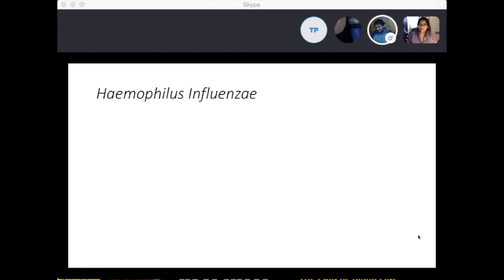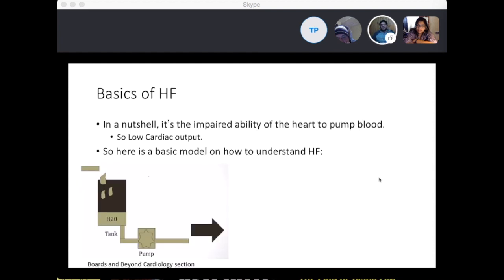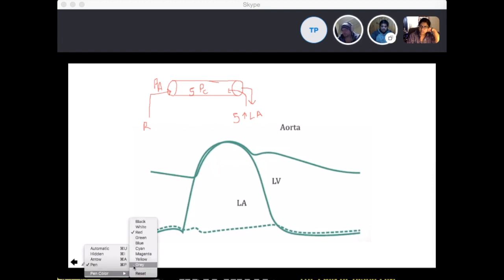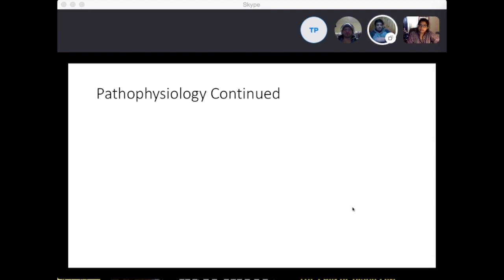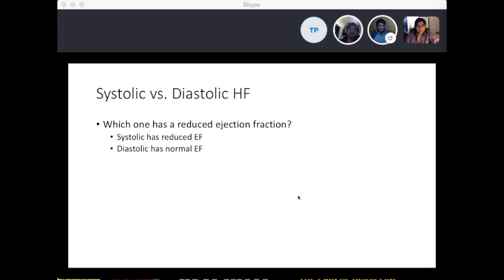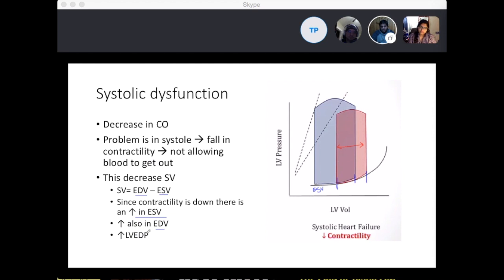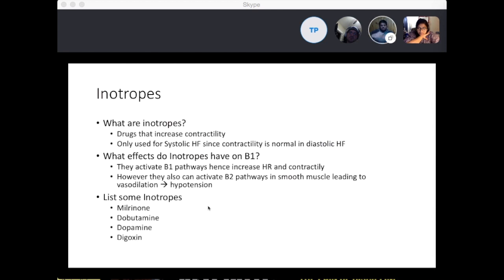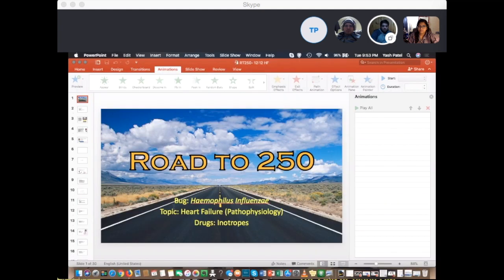Haemophilus Influenzae, Heart Failure Pathophysiology, Inotropic Drugs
Today's Video is about Haemophilus Influenzae, Heart Failure Pathophysiology, and some Inotropic Drugs

0:29 Haemophilus Influenzae
6:52 Heart Failure
37:19 Inotropic Drugs